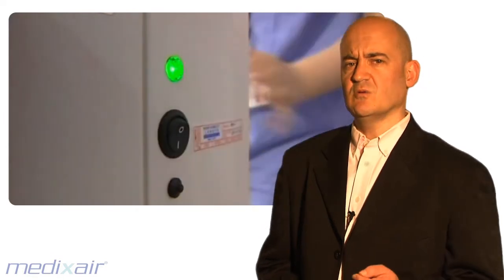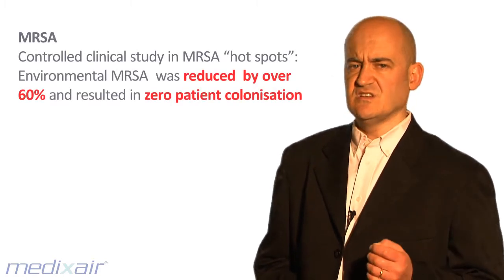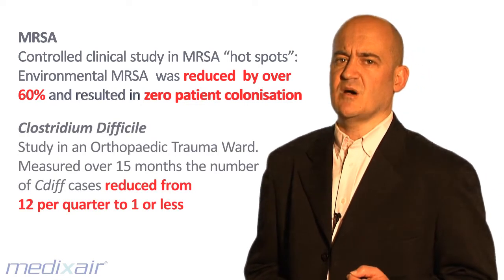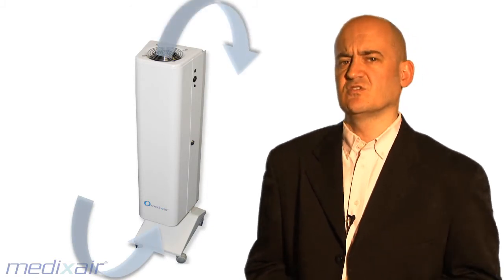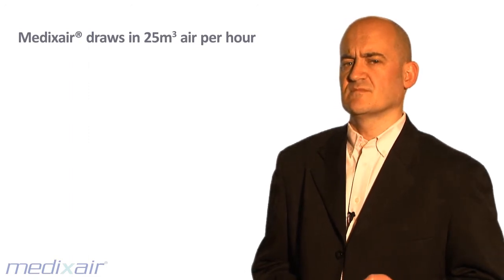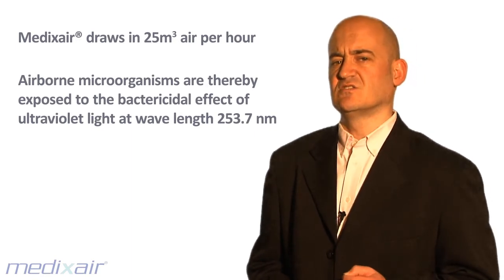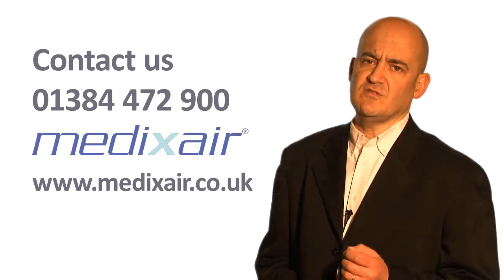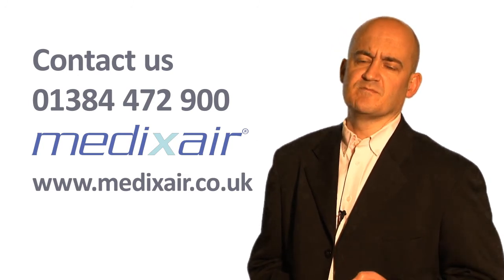Medixair - UV Air Steriliser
UVc Air Steriliser Understand how ultraviolet light can help in reducing hospital acquired infections